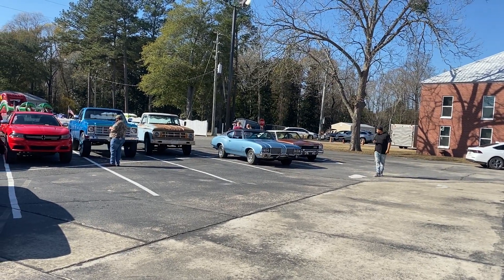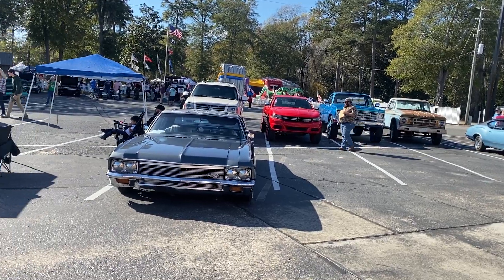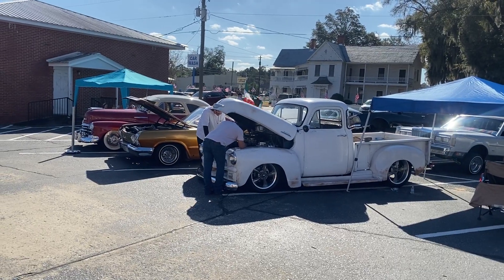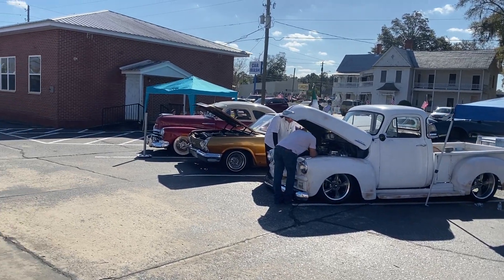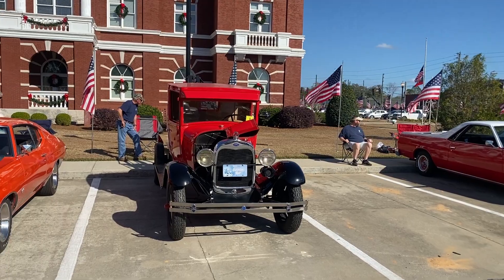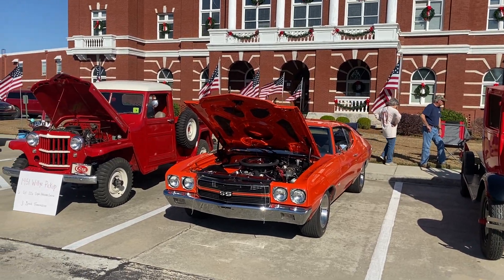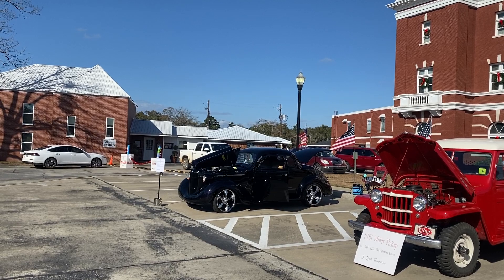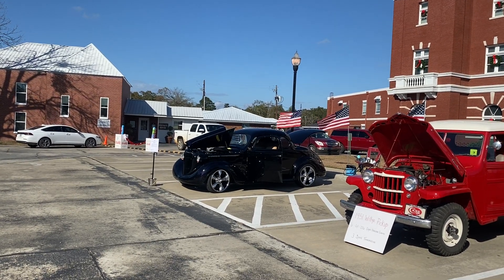2023 WireGrass Festival Car Show 01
Some of the Show Cars and Trucks at the Wiregrass Festival Car Show